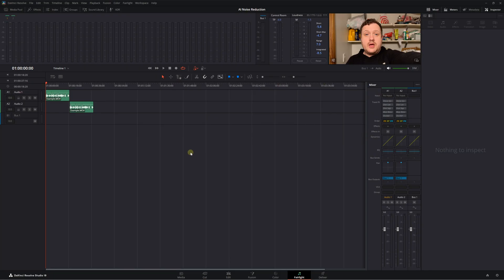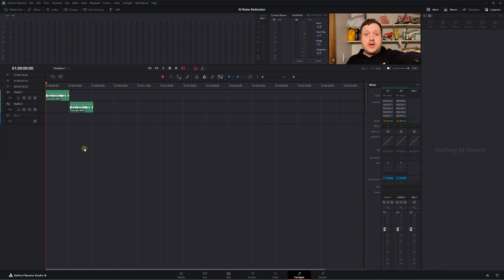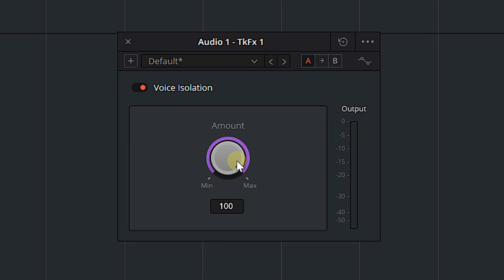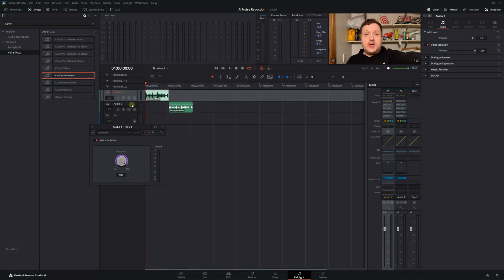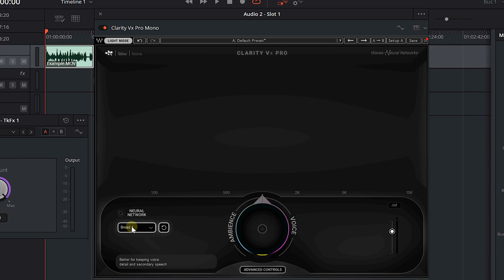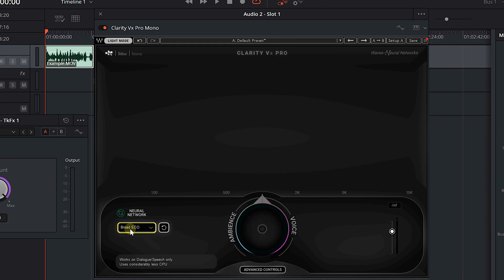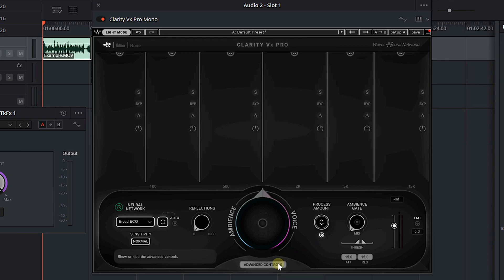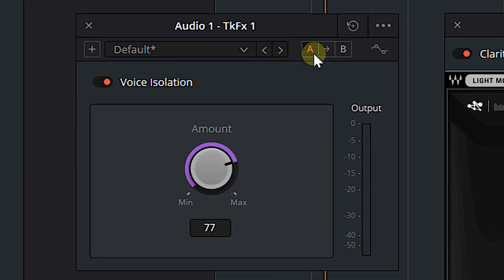AI Noise Removal SHOWDOWN: Davinci Resolve vs. Waves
Is Davinci Resolve's Voice Isolation better than Waves' Clarity VX Pro?

AI noise reduction can save you a lot of time cleaning up your audio. In this video, we'll examine Voice Isolation, Davinci Resolve's AI-powered noise reduction tool, and Clarity VX Pro, the AI noise reduction plugin from Waves Audio.

Table of Contents
00:00 - AI is a Big Part of the Creative Process Now
00:38 - Hi I'm Jay
00:58 - Original Clip
01:34 - Voice Isolation Overview
02:57 - Clarity VX Pro Overview
05:58 - Testing Voice Isolation
07:30 - Testing Clarity VX Pro
09:09 - Artlist
11:28 - Blind Comparison
12:18 - Is Clarity VX Pro better than Voice Isolation?
15:22 - Blind Comparison Reveal
16:00 - AI Noise Reduction Doesn't Always Work